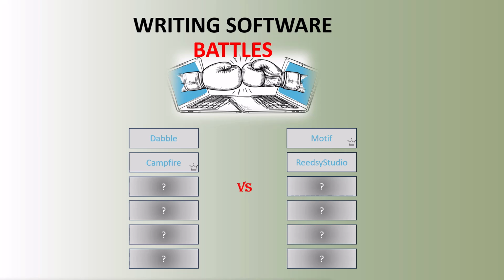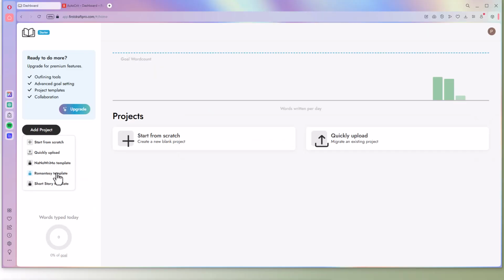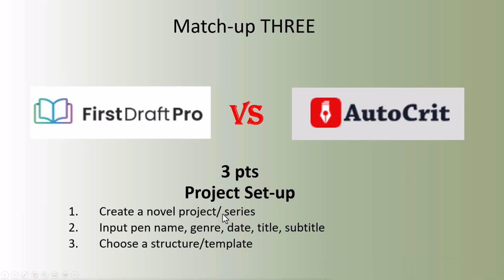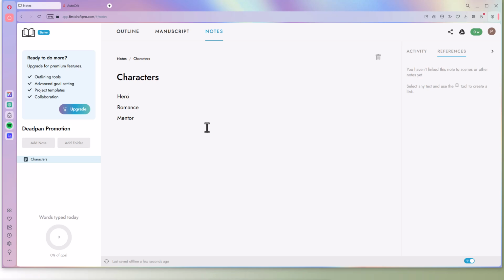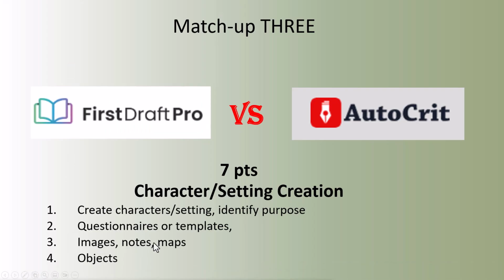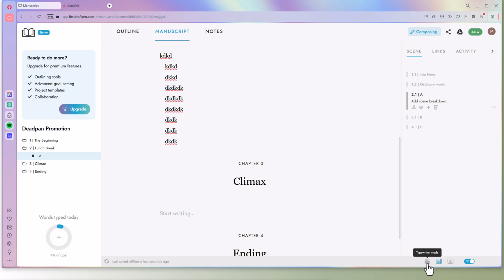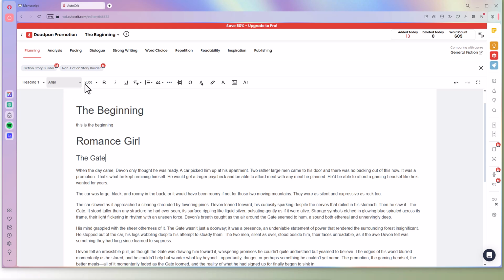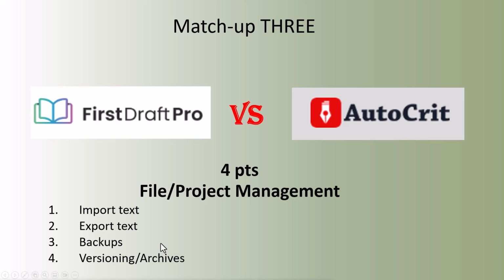Writing Software - Battle Three : First Draft Pro vs AutoCrit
The third battle to see what on-line/cloud based writing software has the best feature set for writing novels and where the competition falls short.  We are looking for intuitive, first leap functionality.  If you can't find the feature, it's not going to be any help in winning these battles.  Who's the winner of this Match-up?